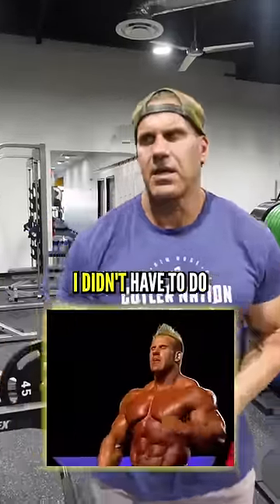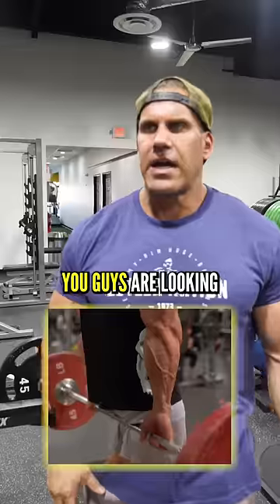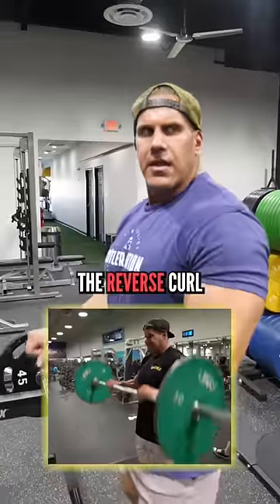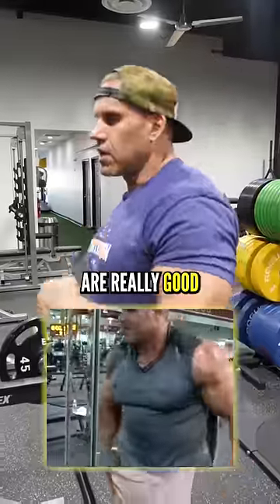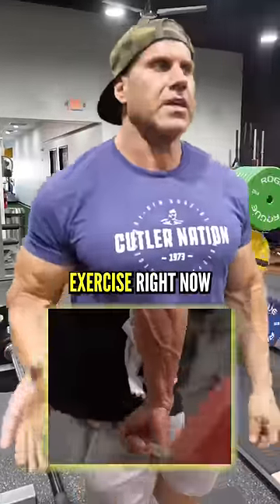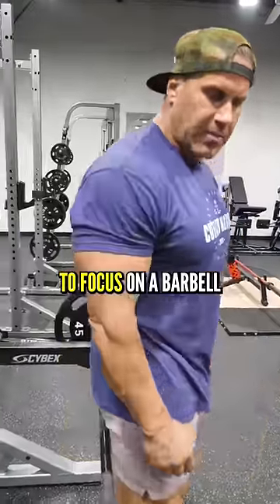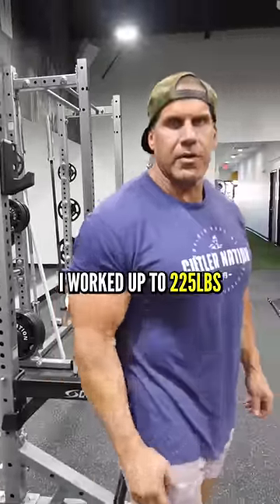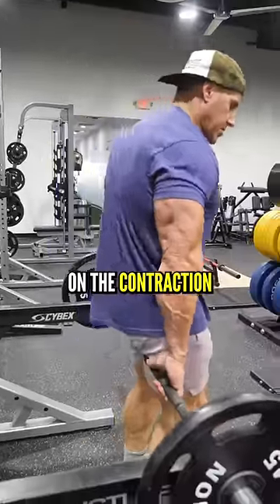How to build HUGE forearms 💪